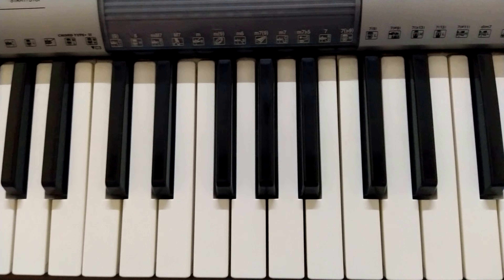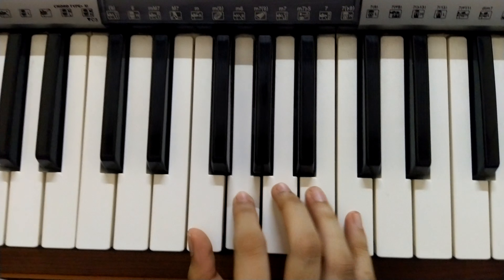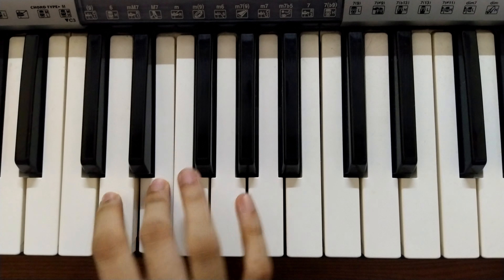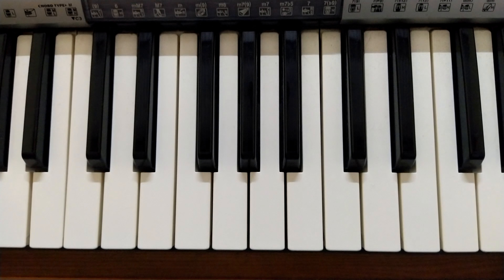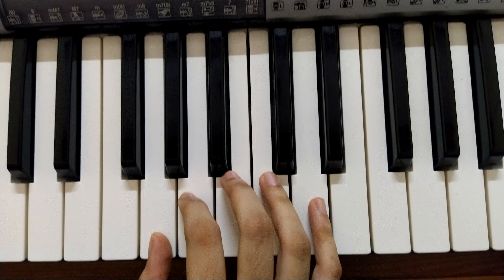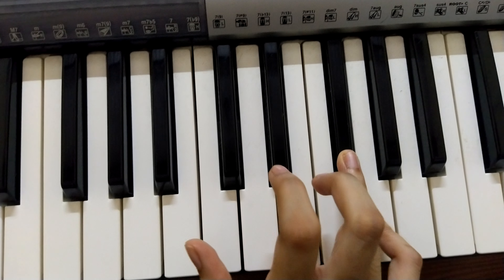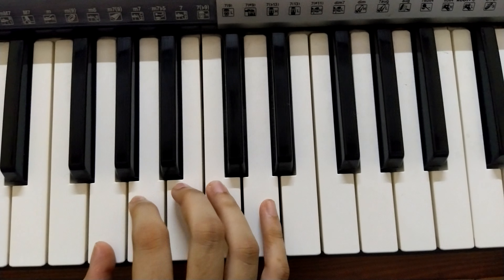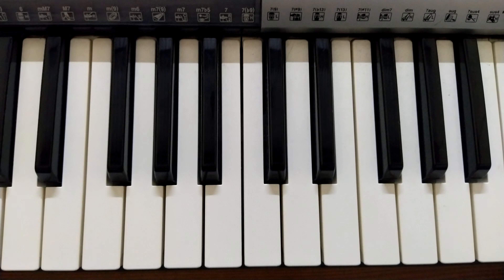Swirl Summer Keyboard Pack Exercise 3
Watch how our Keyboard Coach Ms Roselle Fernandes goes 2 major scales just for you. In this video, Roselle takes you through the C Major and G Major scales which is both a great finger exercise, as well as something you can incorporate when you play songs.

Remember to practice each day and for as much time as you can, keeping your basics and posture in mind!

The more you play, the better you get!

Good luck from all of us at TEAM SWIRL!